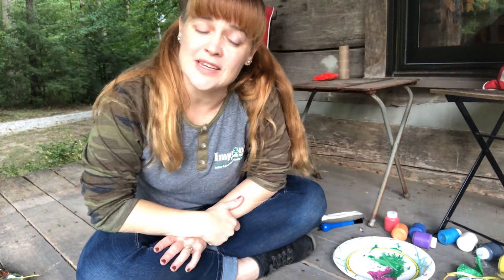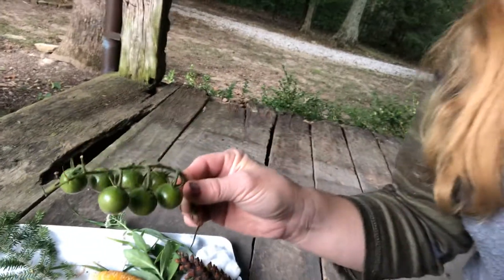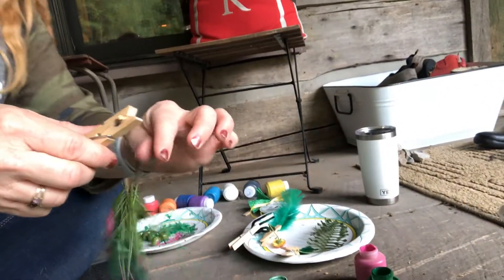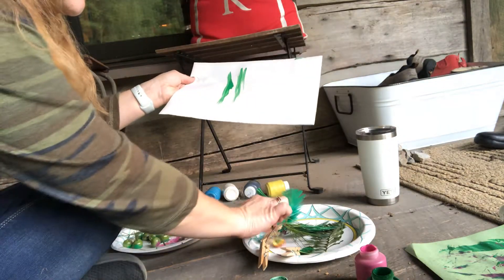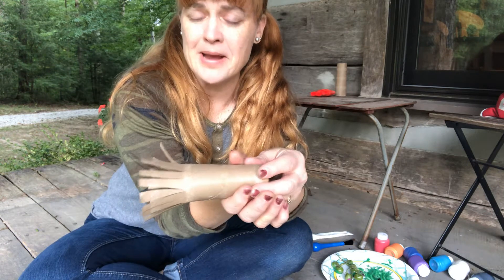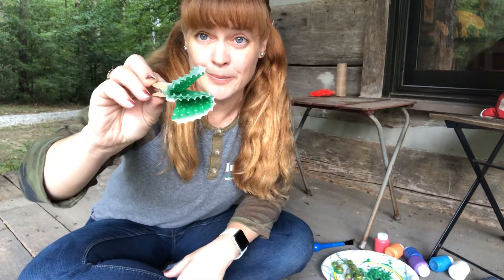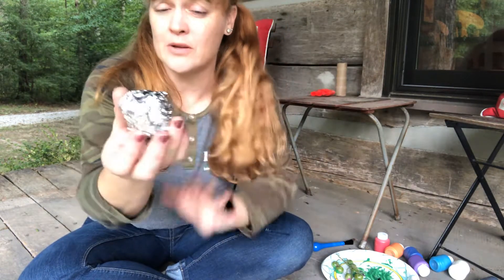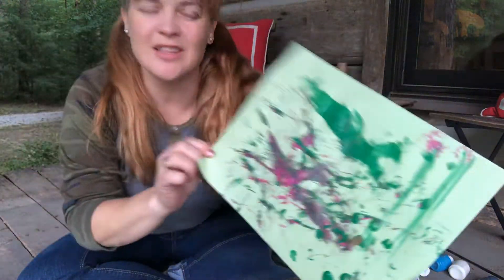Art with Mrs. Kristy 9.15.2020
Use your imagination to create paint brushes from everyday items you can find in your house to items you can find in your yard.